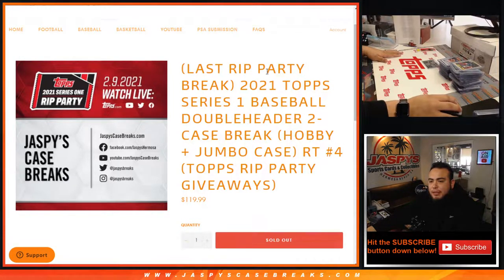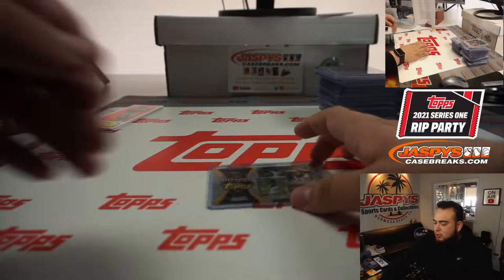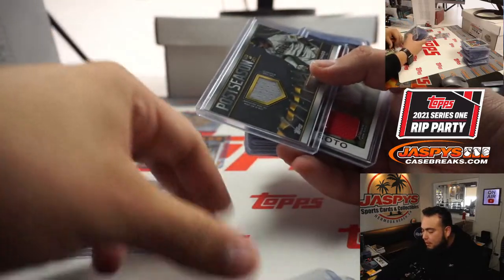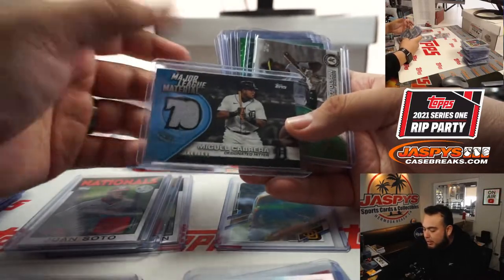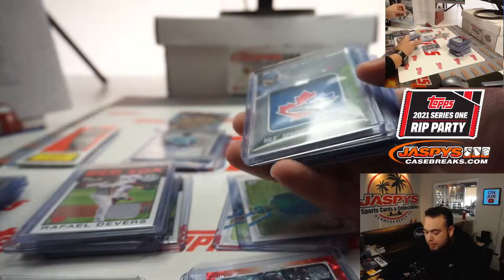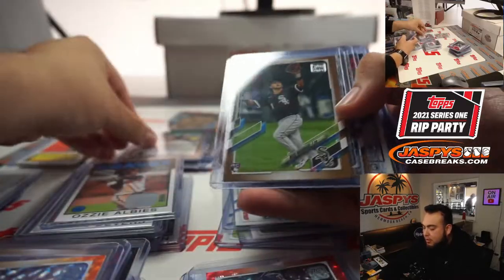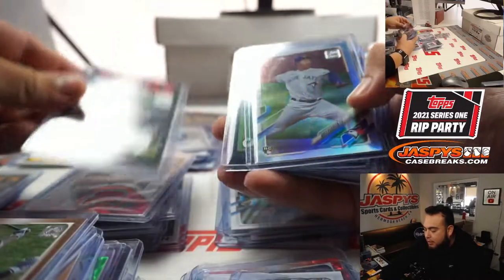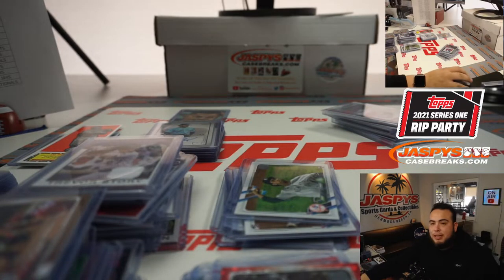RECAP VIDEO! ------ W. 2/10/21 - 2021 TOPPS SERIES 1 BASEBALL DOUBLEHEADER 2-CASE BREAK RT #4